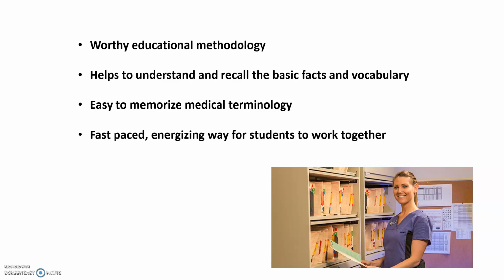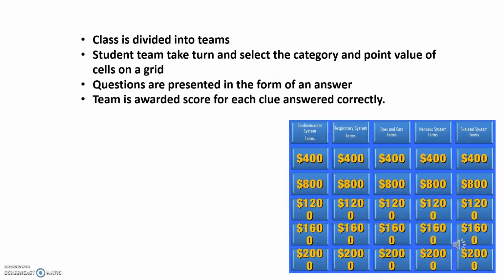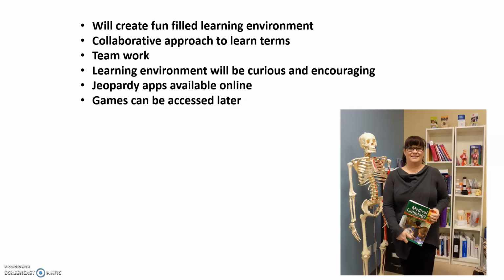SET; Team Jeopardy